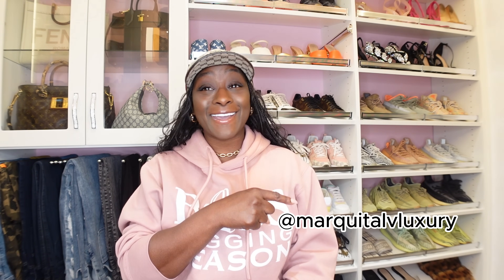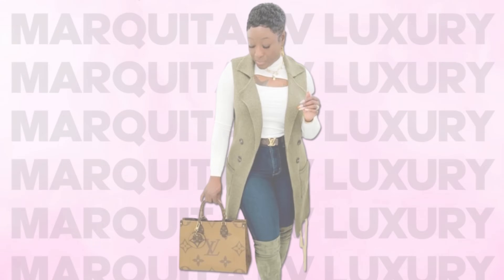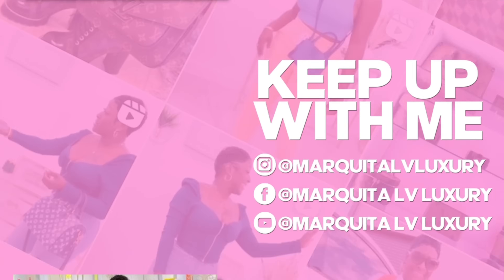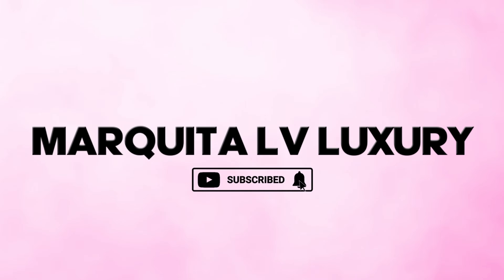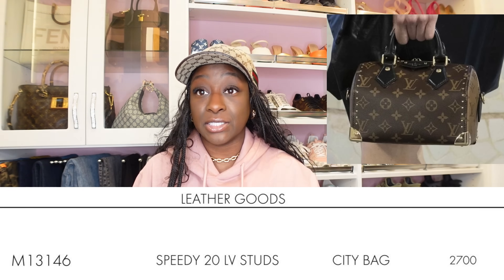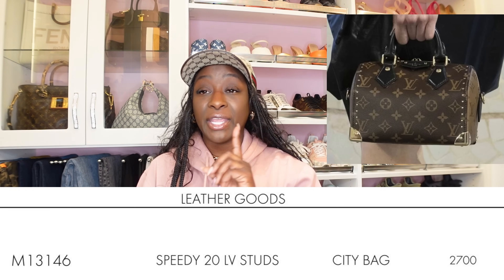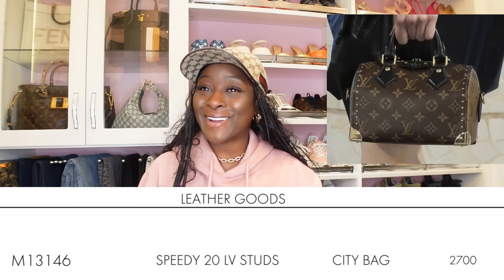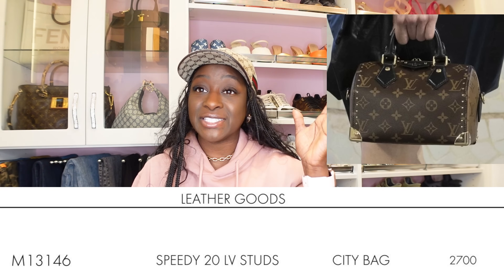😱 LOUIS VUITTON UPDATE! REVERSE MONOGRAM HANDBAGS | PALM SPRING MINI BACK PACK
TSHIRTS & HOODIES (AVAILABLE AT MIDNIGHT) 01/20/2024
(THANK YOU BESTIES FOR ANY AND ALL SUPPORT IN ADVANCE)